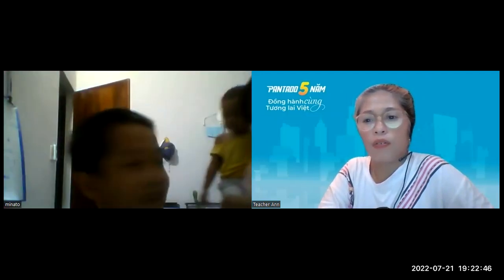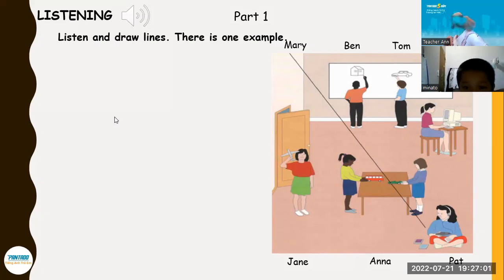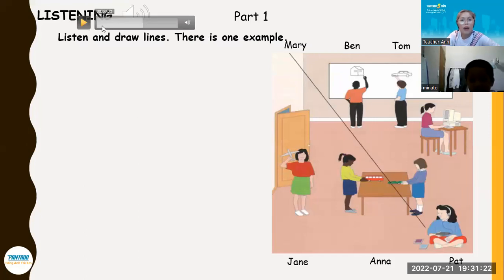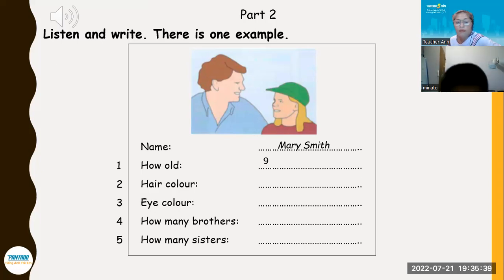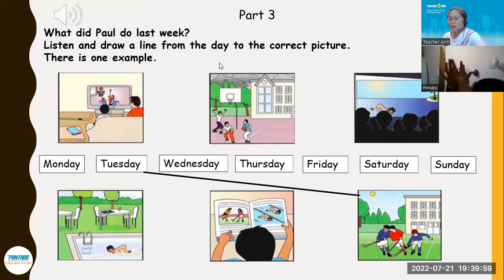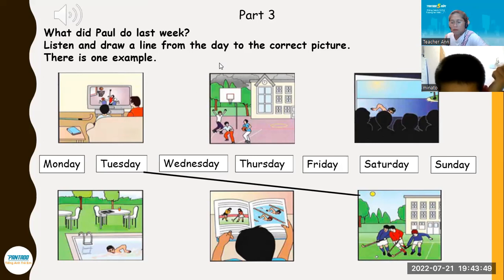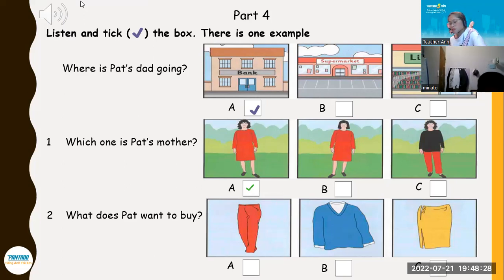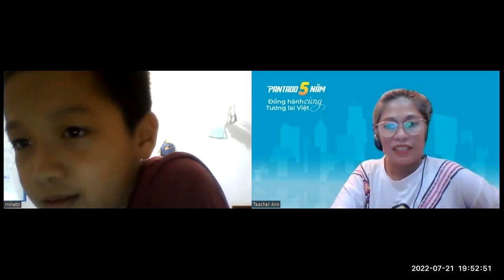-ANDY- 7/21/2022=UNIT 8B